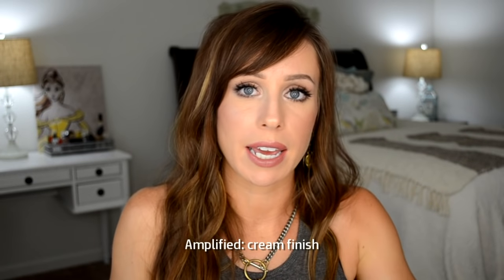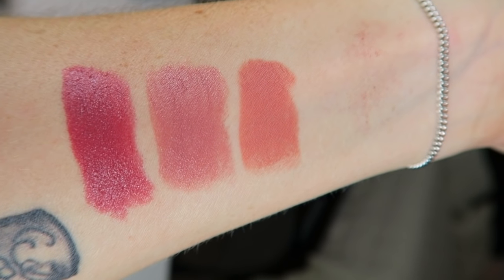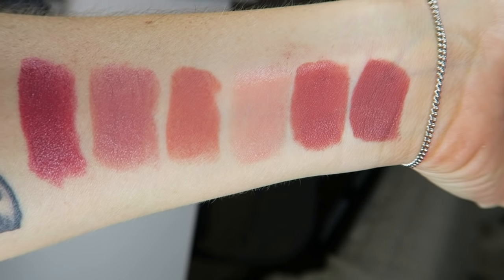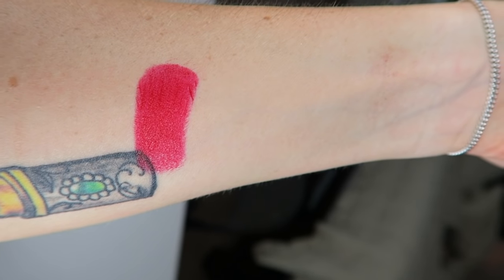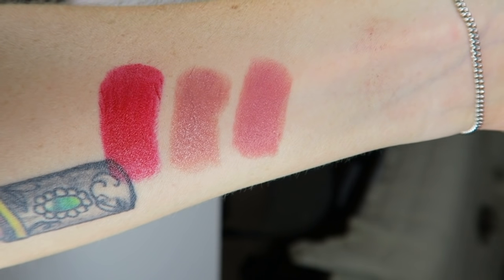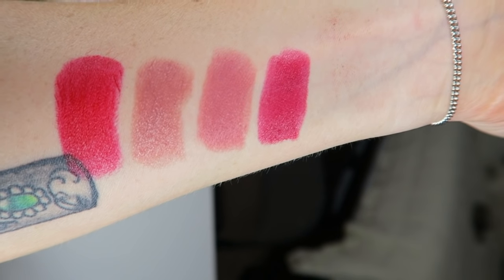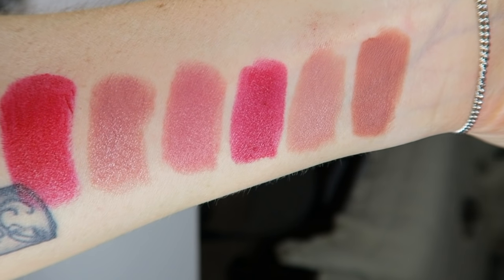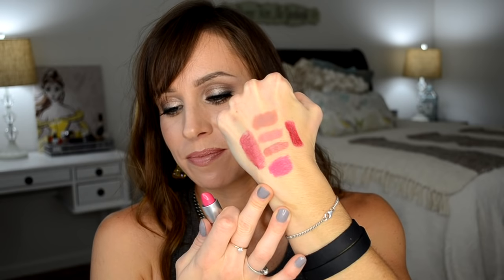FAVORITE MAC LIPSTICKS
Finishing my ride or die lipstick favorites, I had to include all of my MAC lipsticks that I love. These are my most-used, ride or die, must - haves from MAC's 223 shade range. Thumbs up if you enjoyed and found this helpful.

MAC Lipsticks
Craving - Amplified
Faux - Satin
Kinda Sexy - Matte
Hue - Glaze
Cosmo - Amplified
Twig - Satin
M.A.C. Red - Satin
Modesty - Cremesheen
Brave - Satin
Heaux - Amplified
Blankety - Amplified
Velvet Teddy - Matte
Angel - Frost
New York Apple - Frost
Girl About Town - Amplified

Jewelry: Twisted Silver | Capture Necklace

Drake One Dance
Koni Remix Ft. Casey Malone